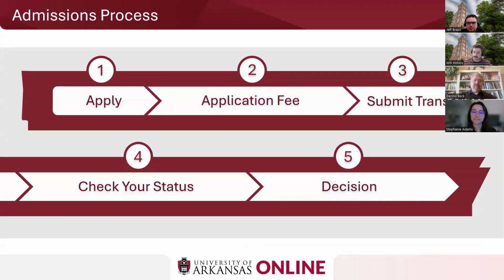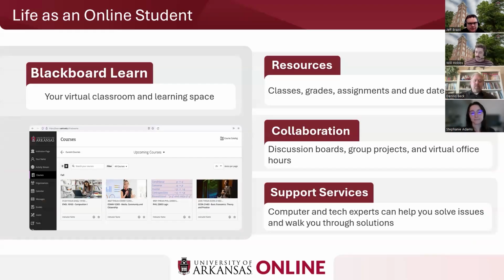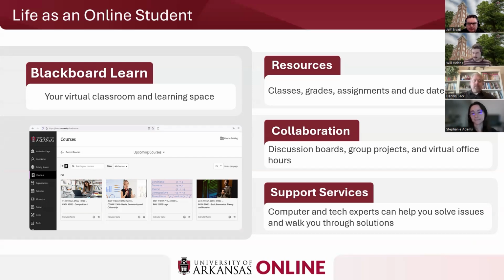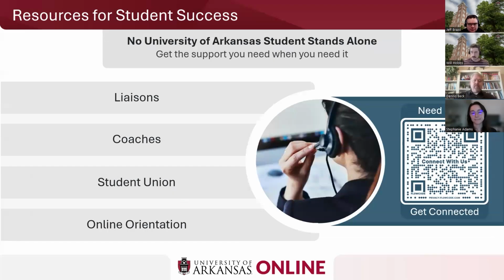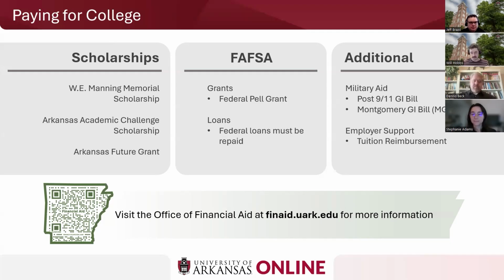MEd in Educational Technology - Webinar Replay with Dr. Dennis Beck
In this recorded webinar, you will hear Dr. Dennis Beck from the College of Education and Health Professions talk about the Master of Education in Educational Technology.